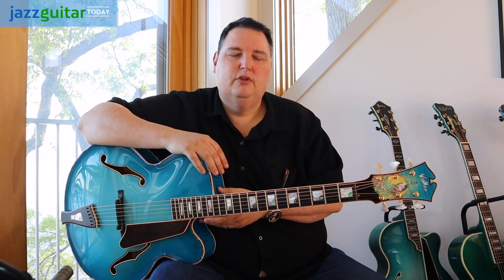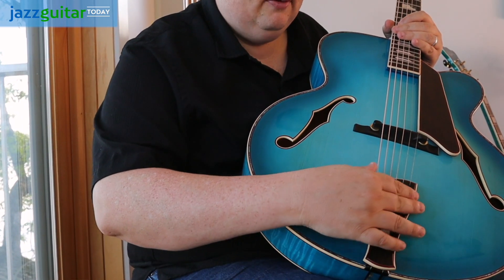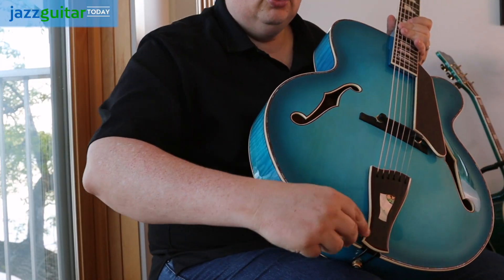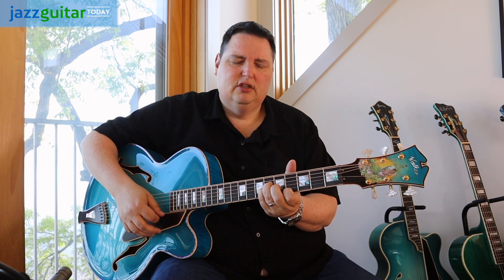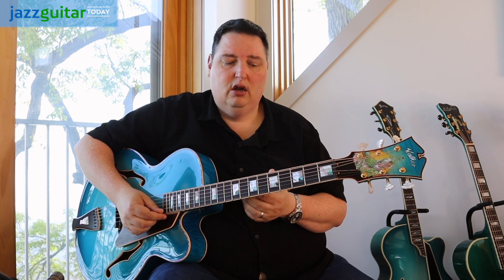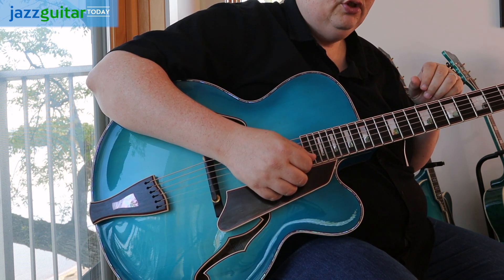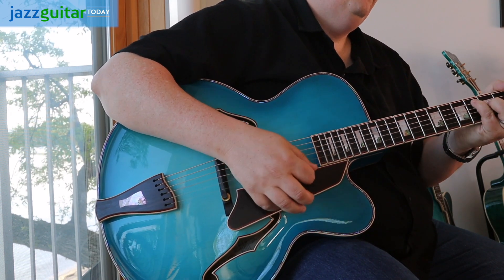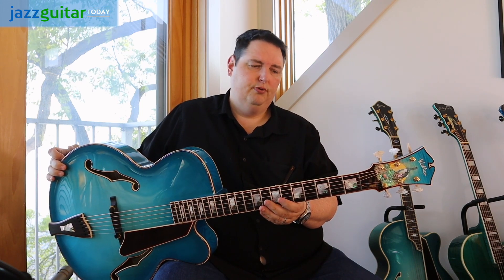The Walker Blue Empress From The Blue Guitar Collection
Having retired from archtop luthiery to concentrate on flat top acoustics Kim Walker is an enigma to many. His instruments are rare - few players get the chance to experience more than a handful - and extraordinarily musical with an open voice rich with overtones. You'll enjoy this one!

Jazz Guitar Today... The Voice of Improvisational Guitar